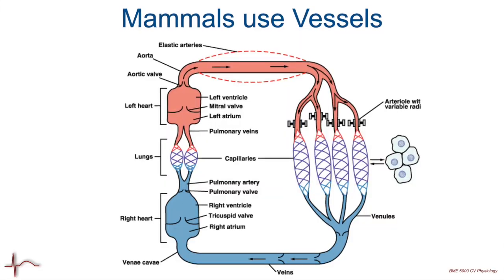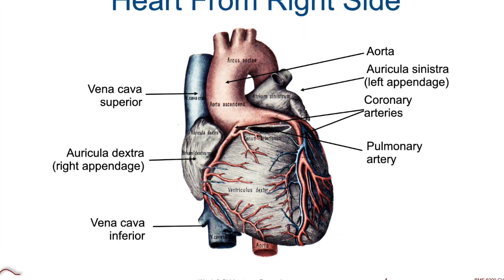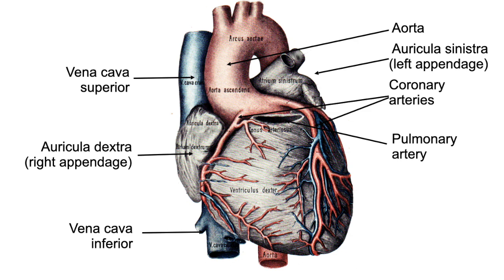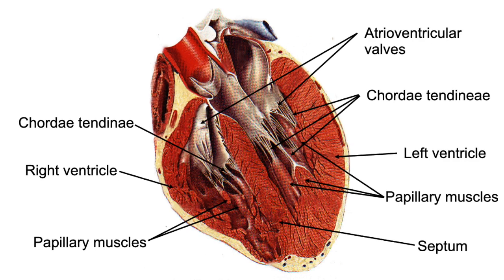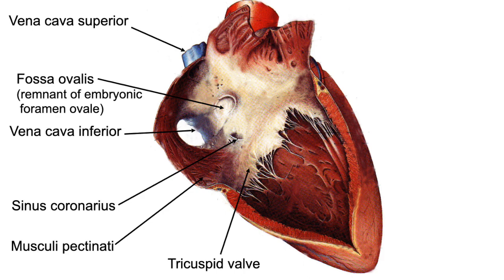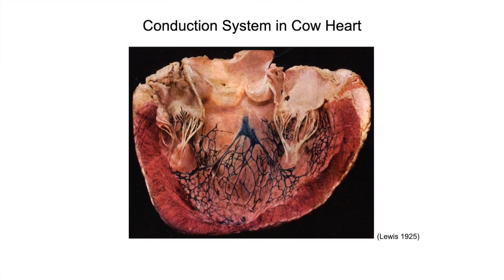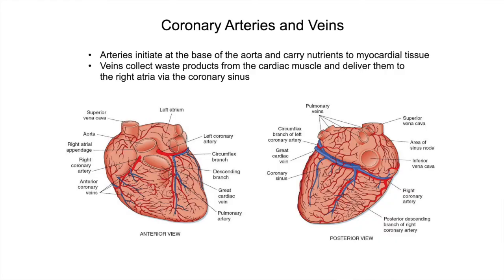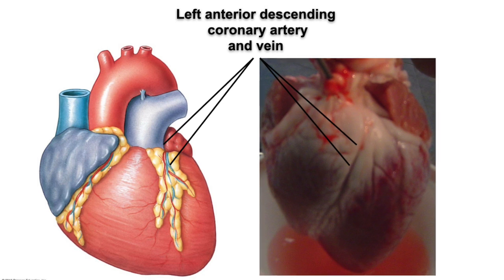BME 6000 W2 L4 Heart Anatomy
Chapters
0:00 - Intro
0:41 - Cardiovascular System Overview
1:21 - Anatomy of the Heart in the Torso
2:10 - External Anatomy of the Heart
3:22 - Internal Anatomy of the Heart
4:10 - Aortic Valve Anatomy
4:35 - Right vs. Left Ventricular Anatomy
5:35 - Conduction System of the Left Ventricle
6:13 - Coronary Veins and Arteries